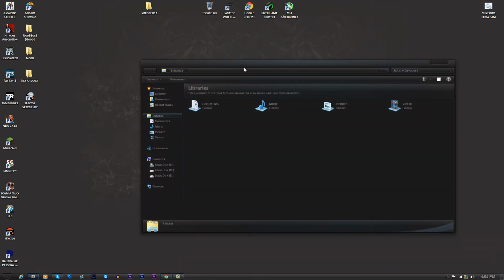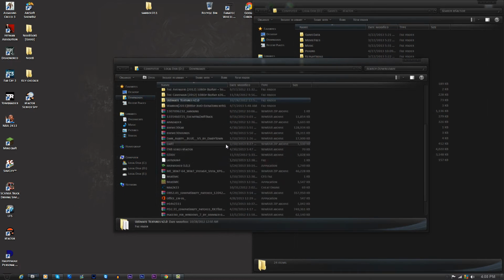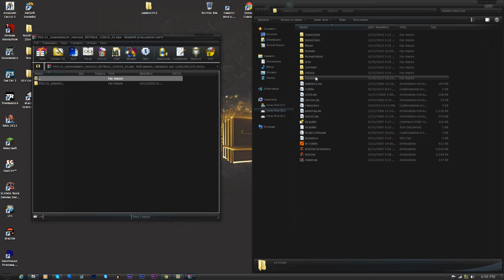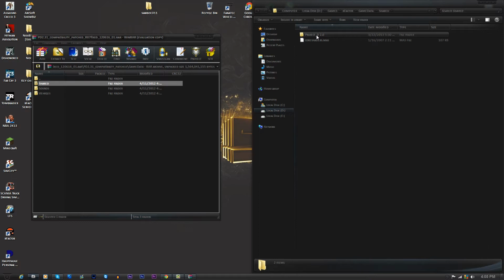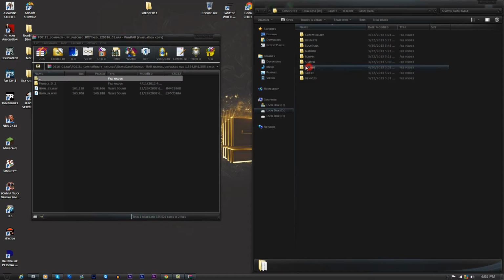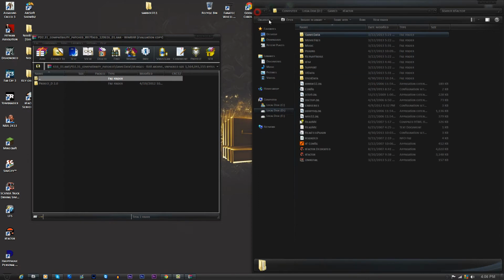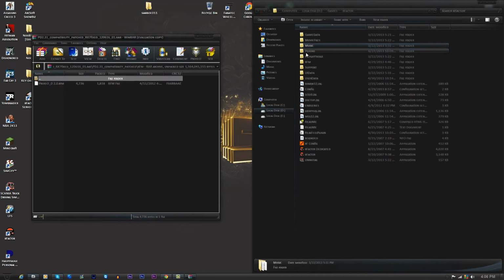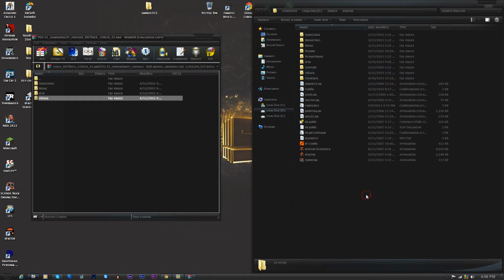How to install Project D 2.31 & RealFeel | rFactor | SC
LINKS BELOW

Brought you guys a little tutorial on how to install these two mods to be able to drift in rFactor.

Project D 2.31 (Sign in instructions down below)
RealFeel (Sadly you need to sign in to download. You will need to create an account to download the file. In about the middle of the page there will be six red links. Just download it from one of the links. ALSO, READ THIS, VERY IMPORTANT, do not drag the RealFeel stuff into the rFactor folder. Drag it into the "Plugins" folder. I am sorry I messed up in the video!)
Wheel Settings (Ignore the first little picture. Also, don't put your FFB at -83 as it is in the picture. Put it as positive 100!)

(Just put that in the rFactor main folder and click move and replace.)